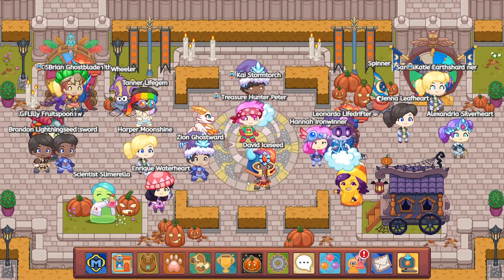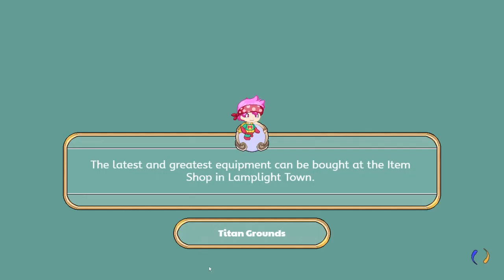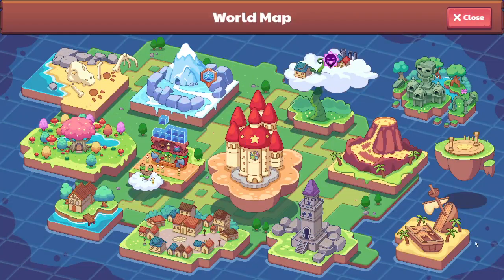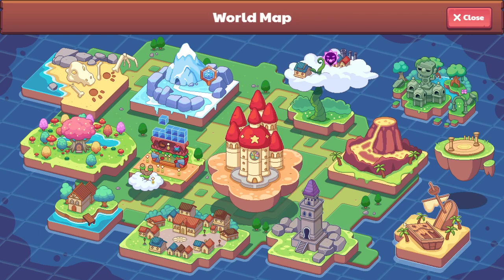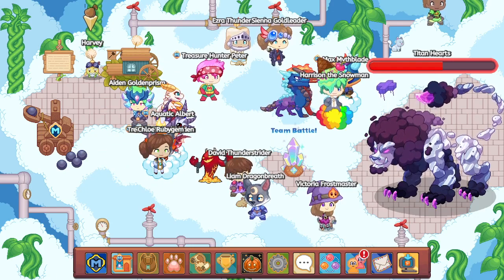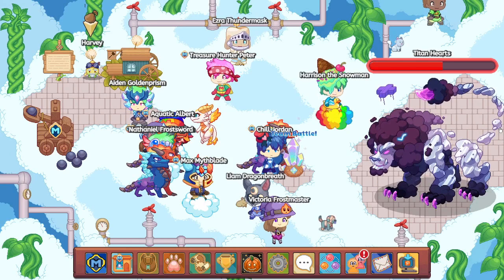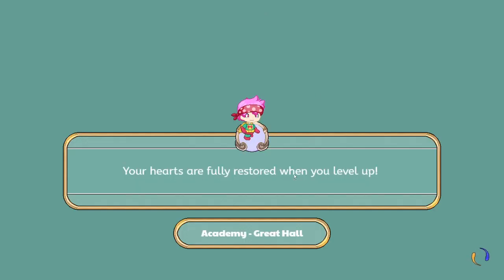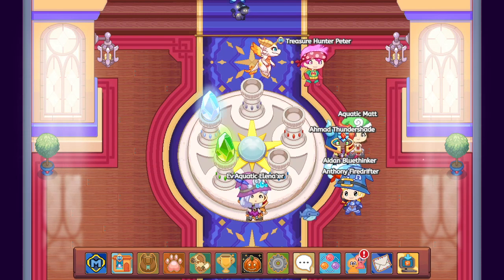Prodigy - *BRAND NEW* ACADEMY TITAN!?!?!?!*(Prodigy Myths)